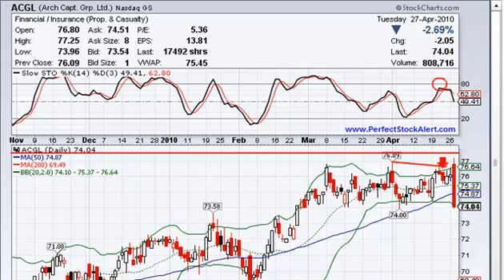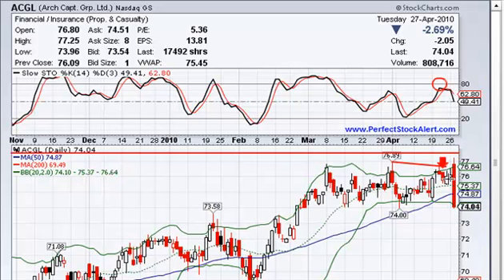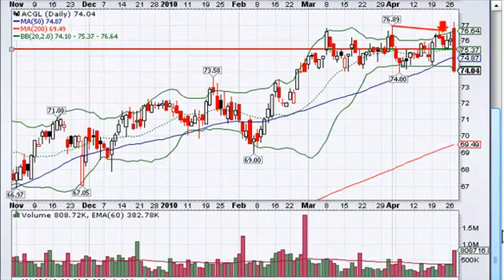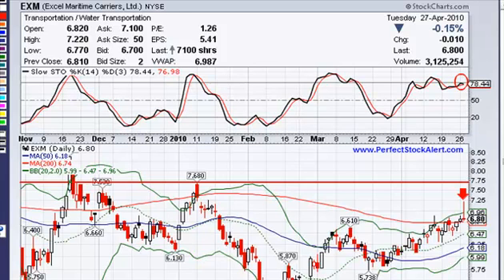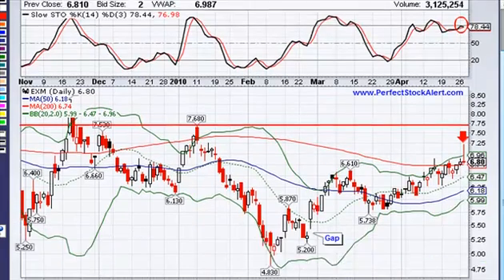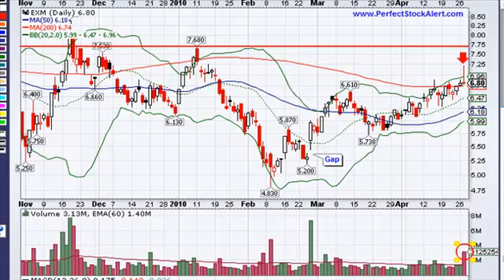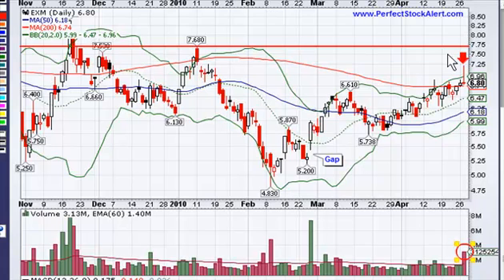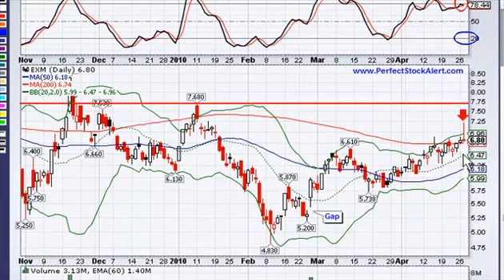04/27/2010 Free Stock Alert Video (EXM)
A free nightly stock alert video provided by the founder of PerfectStockAlert.com